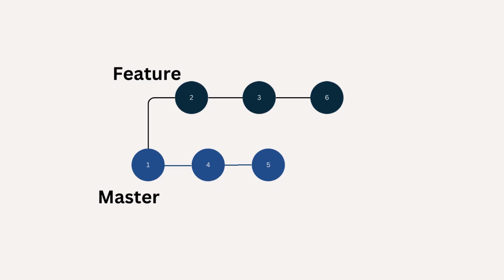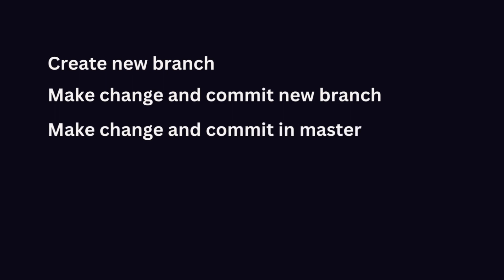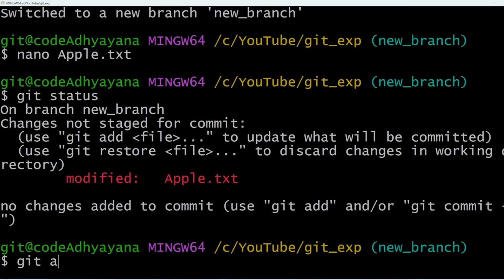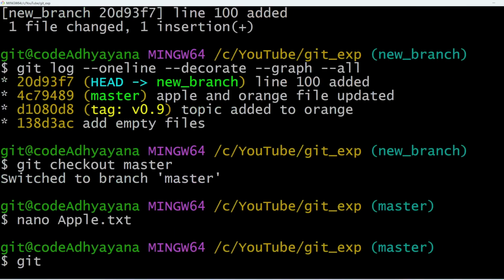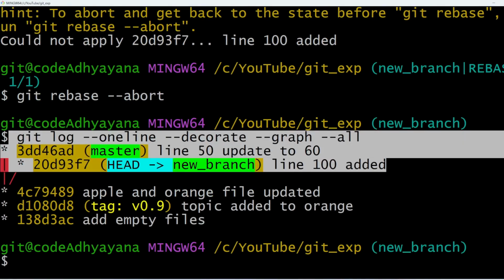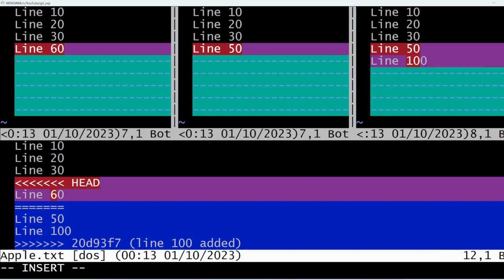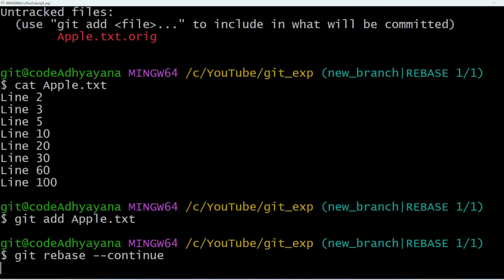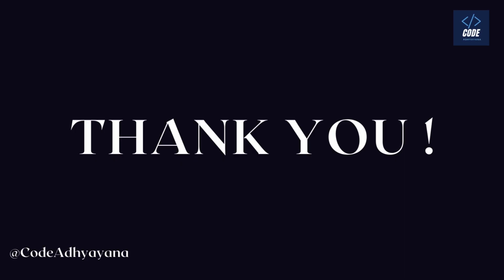git rebase conflict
how to resolve conflict during git rebase or if you don't want to rebase then how to cancel rebase process.

🔍 What You'll Learn:
1️⃣ Git Basics: A quick overview of version control, repositories, and the fundamental concepts of Git.
2️⃣ Setting Up Git Bash: Learn how to install and configure Git Bash on your machine for a seamless version control experience.
3️⃣ Navigating Repositories: Explore essential commands for navigating through repositories, checking status, and understanding the Git workflow.
4️⃣ Branching and Merging: Dive into branch management, creating branches, merging changes, and resolving conflicts.
5️⃣ Collaboration with Remote Repositories: Understand the commands for working with remote repositories, including cloning, fetching, pulling, and pushing.